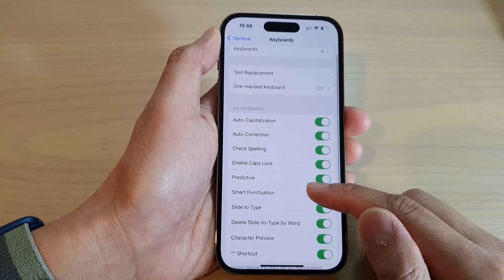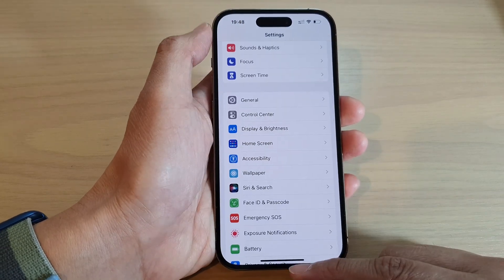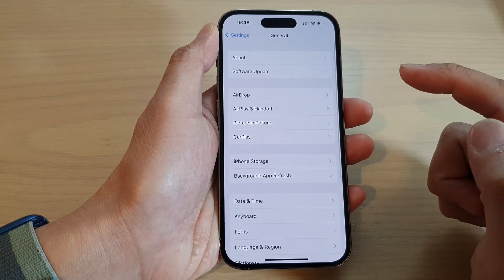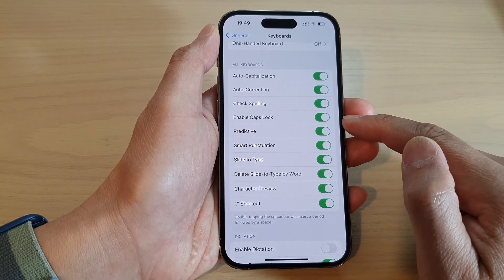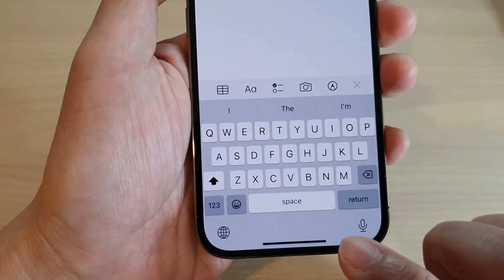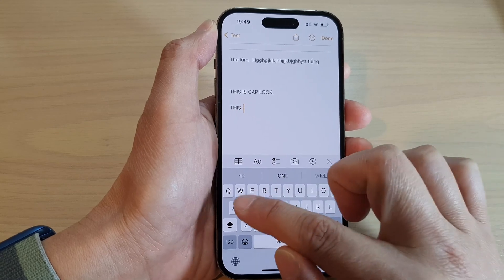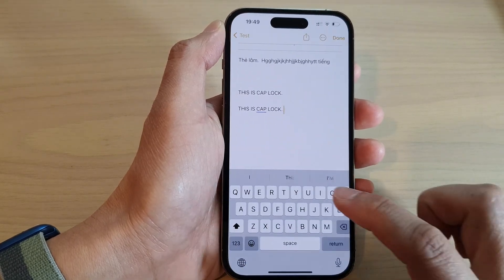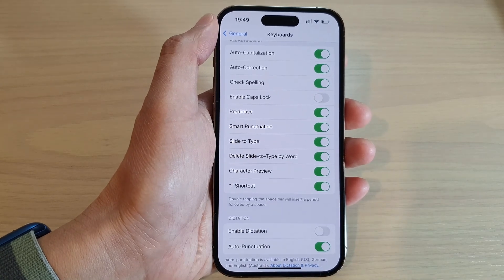iPhone 14's/14 Pro Max: How to Enable/Disable Keyboard Caps Lock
Learn how you can enable or disable keyboard caps lock on the iPhone 14/14 Pro/14 Pro Max/Plus.